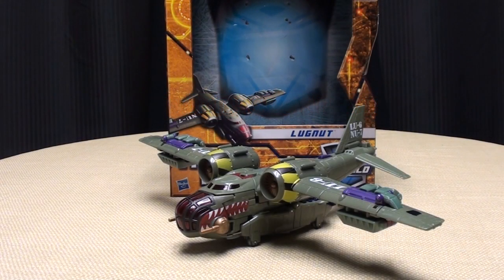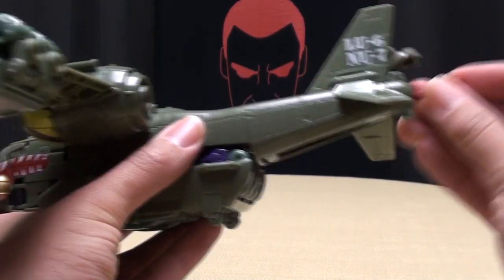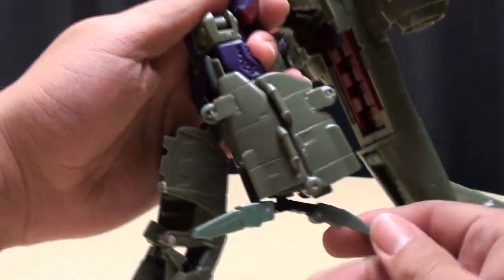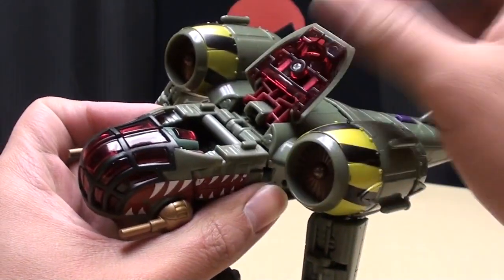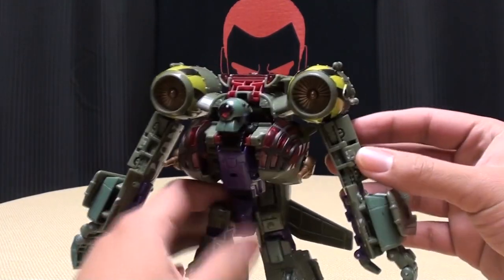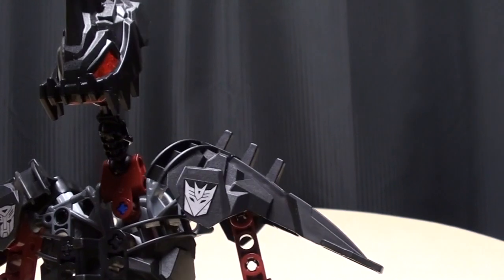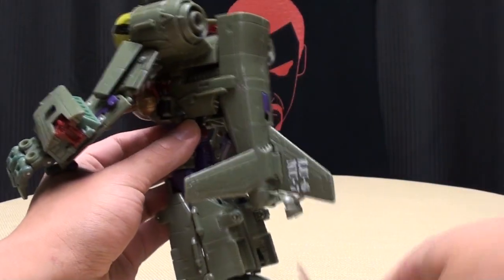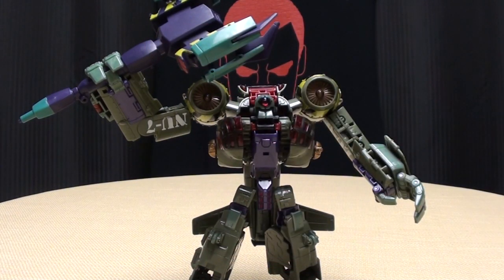Reveal the Shield LUGNUT: EmGo's Transformers Reviews N' Stuff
Here is a look at Megatron's most loyal subject.